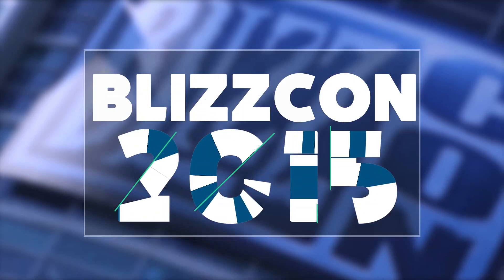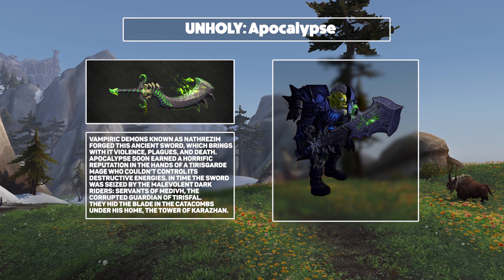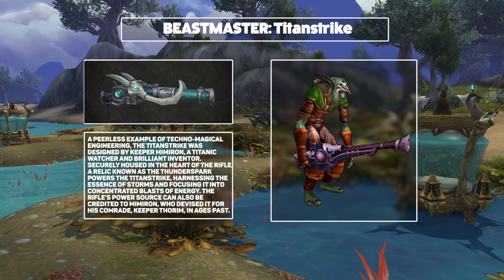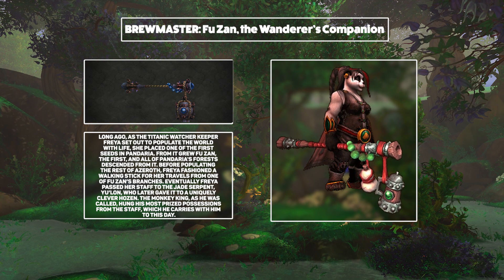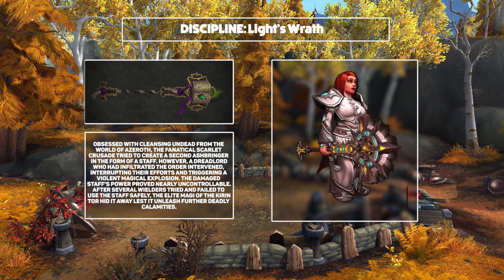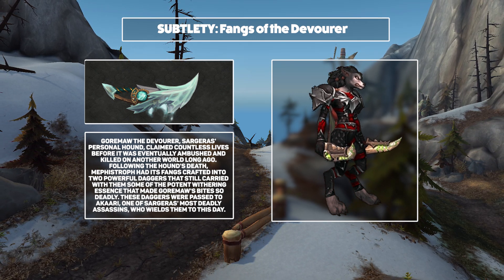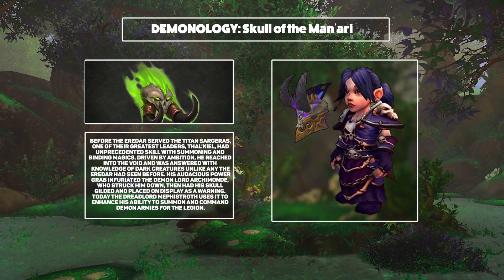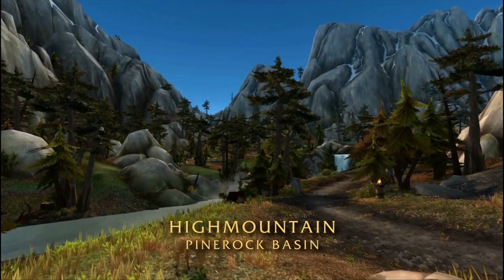WoW Legion: All 36 Artifact Weapons Unveiled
An overview of the Artifact weapons that are available for each class in Legion.

- MMO-Champion.com
- WoWHead.com